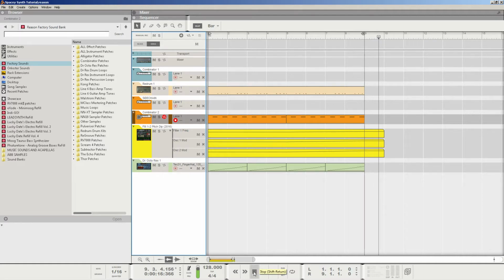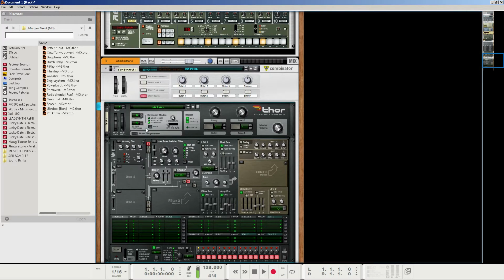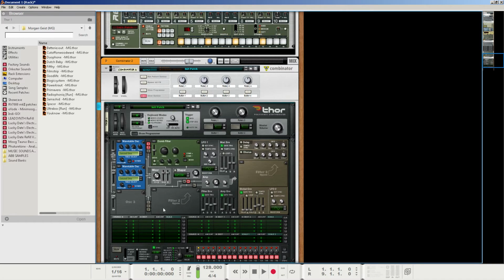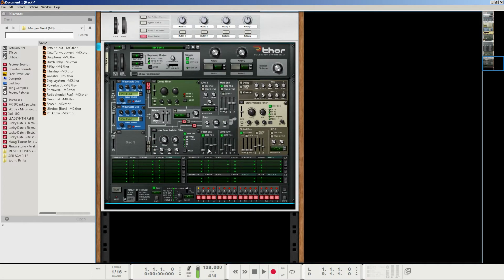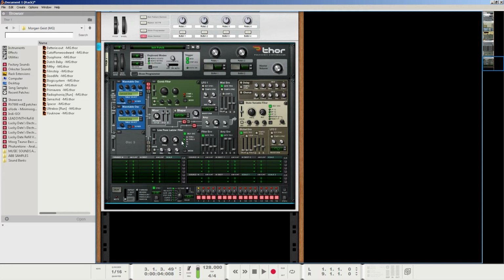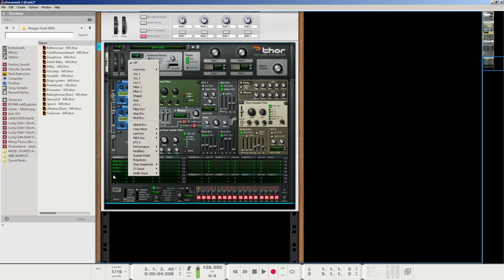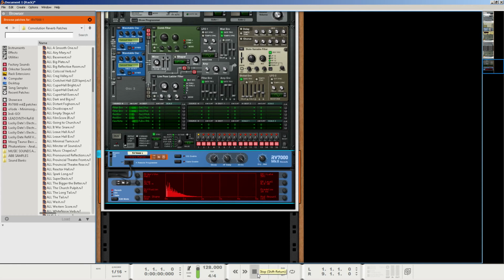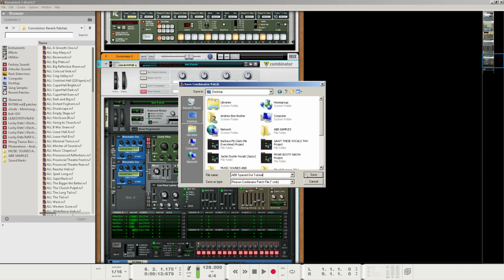How To Make A Spaced Out Wavetable Sound In Reason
A method and tutorial for creating a Spacey Synth with the Thor Polysonic Synthesizer In Reason.